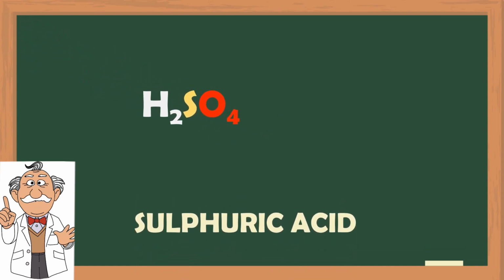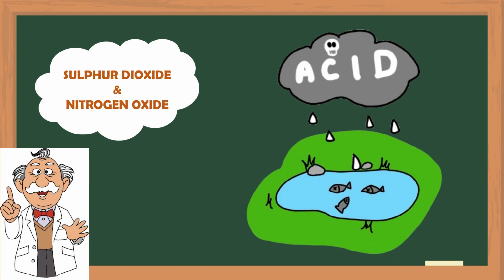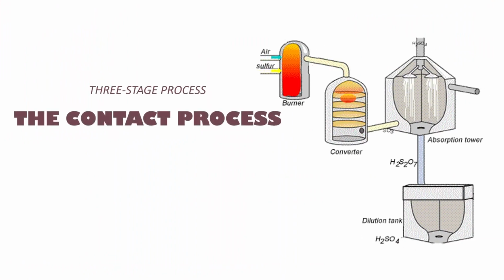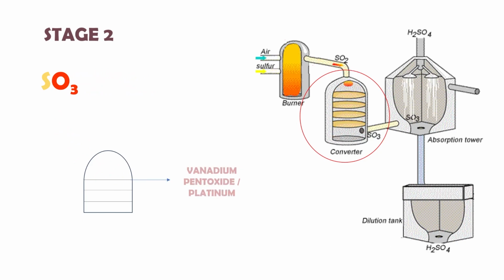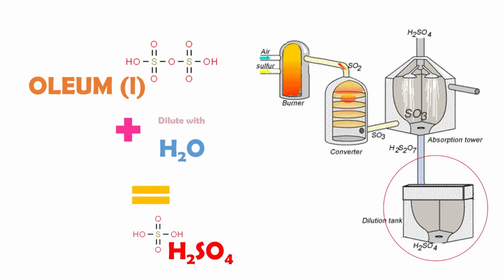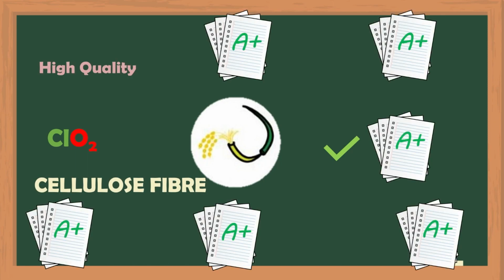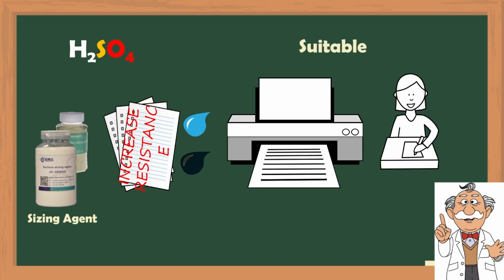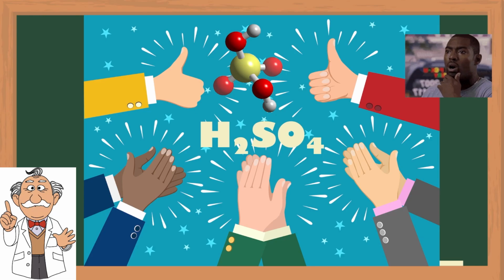Uses of Sulphuric Acid in Pulp and Paper Industry (Chemistry SCL G1 K7)